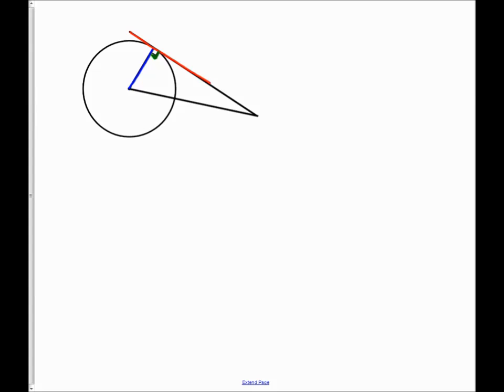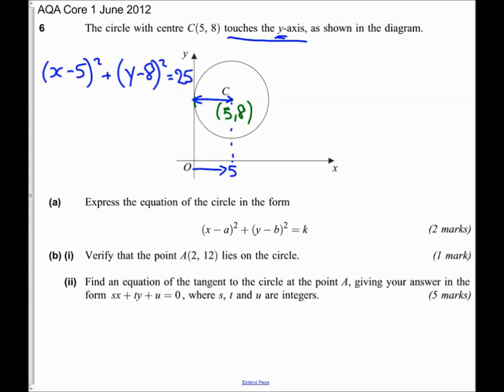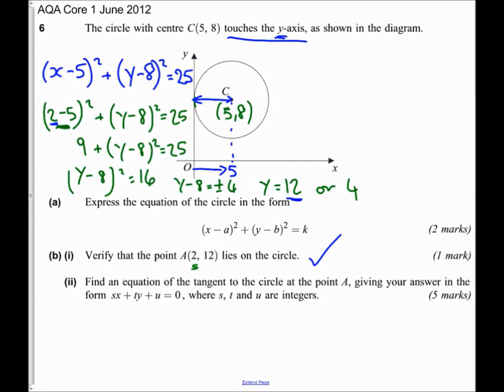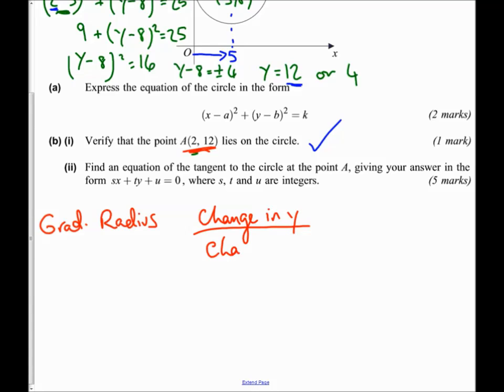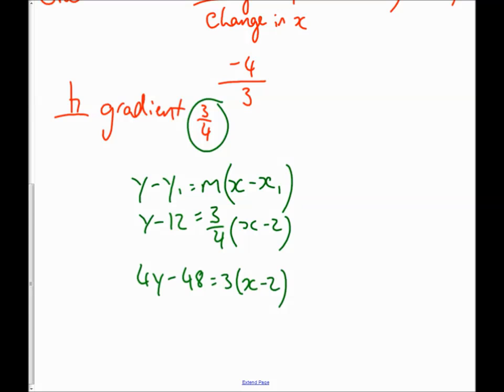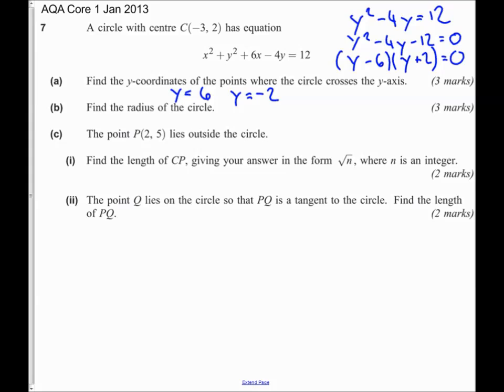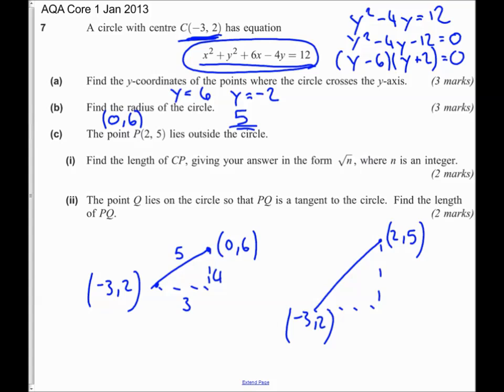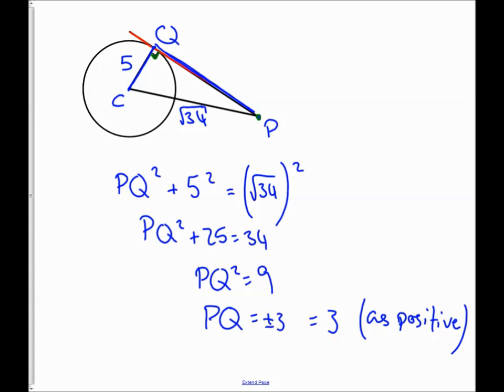Circles 2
Exam style questions on circles with tangents